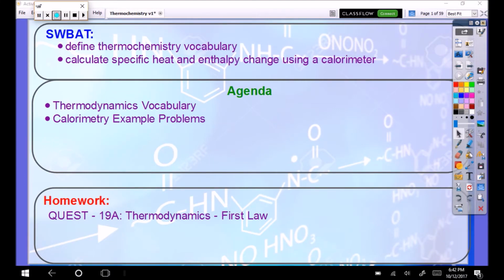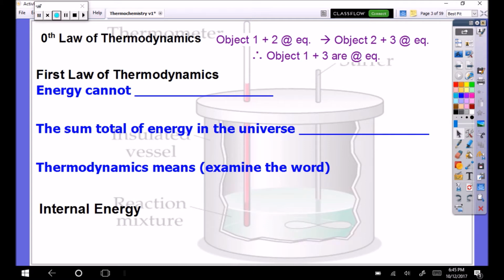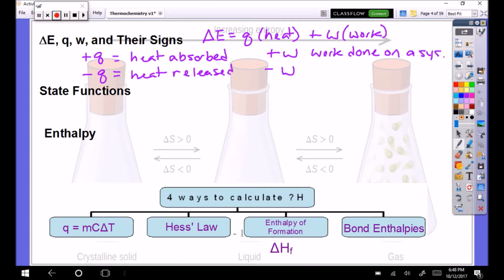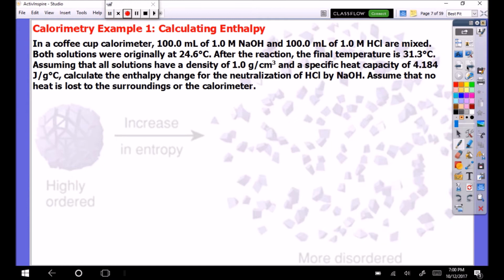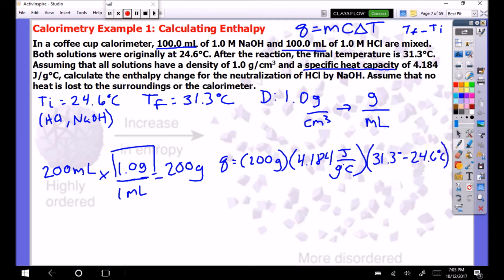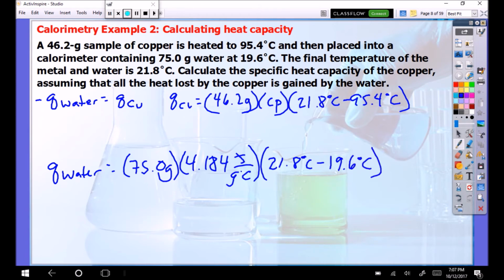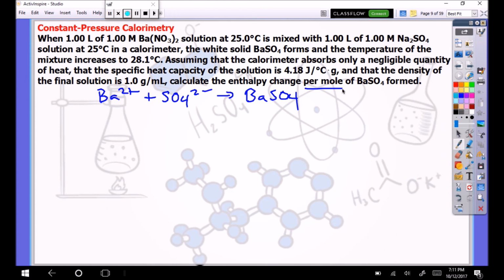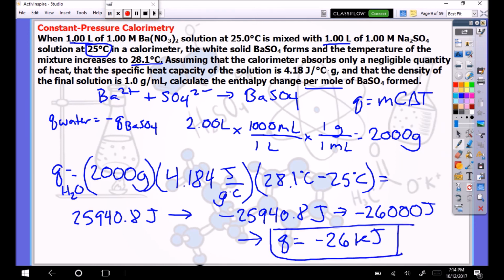Thermochemistry Pt 1